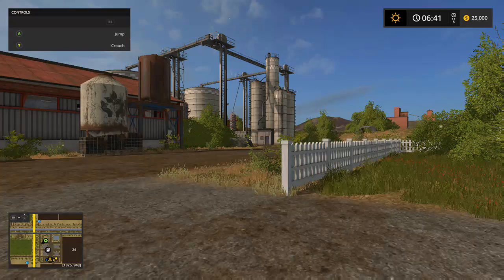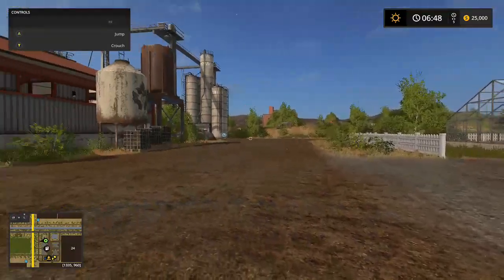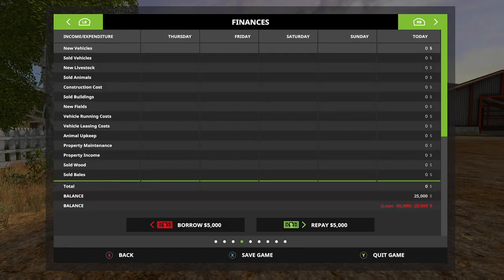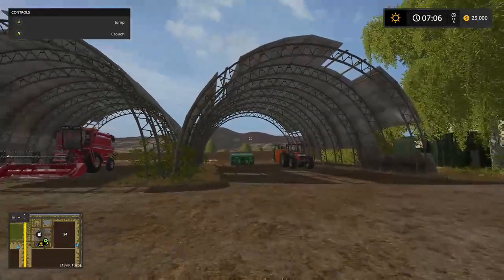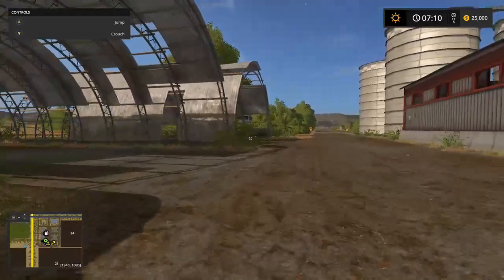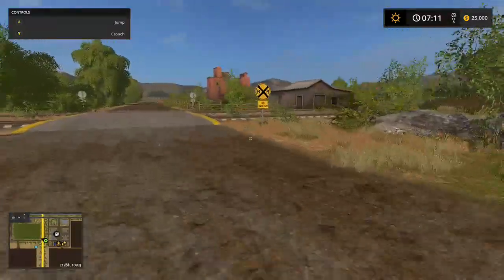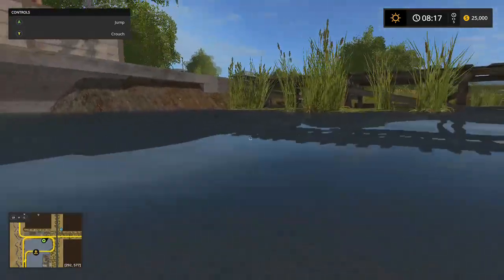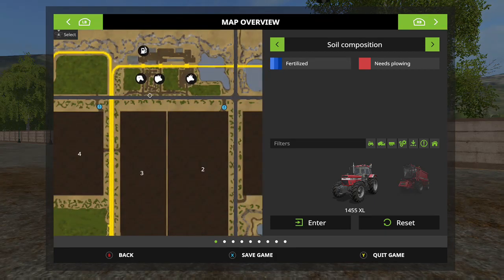Who Dat Who Der Ranch - First Look and possible series?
Just taking a look round the map here, released today on all platforms

Who Dat Who Der Ranch
26 fields, one farm, sheep, pigs, cows, chickens, bga, large railway, animated Objects. by map author  somethingonmyshoe2.

Was thinking of doing this as a single player map and bringing it a few times a week to the channel for you to see the progress.

Console users can download from the modhub and pc users can download

and il get you accepted as soon as...